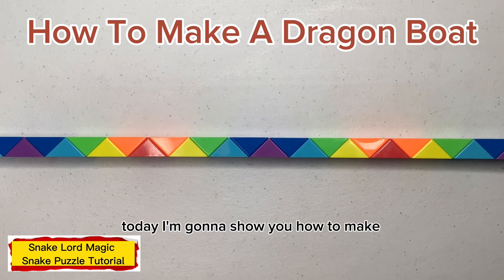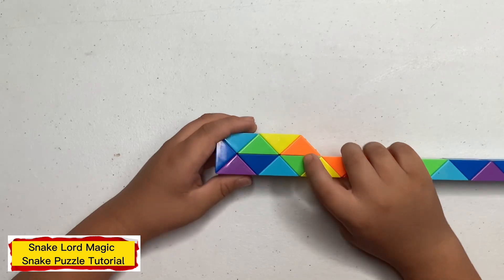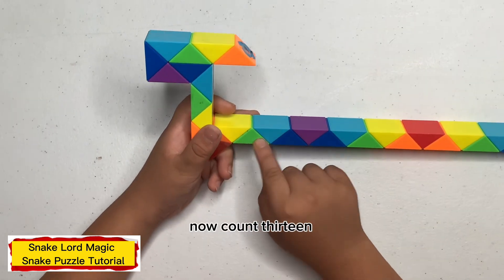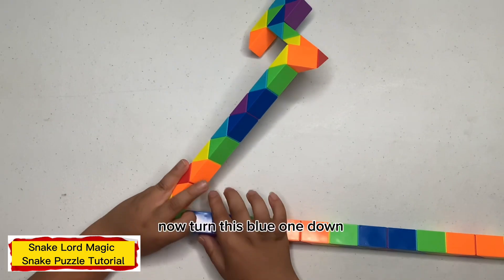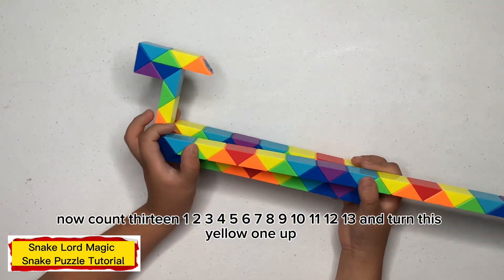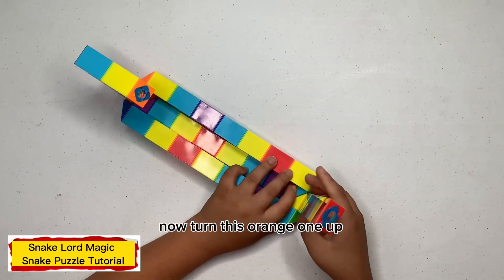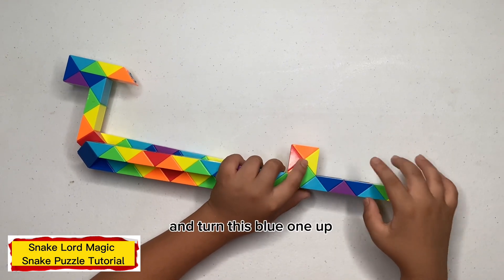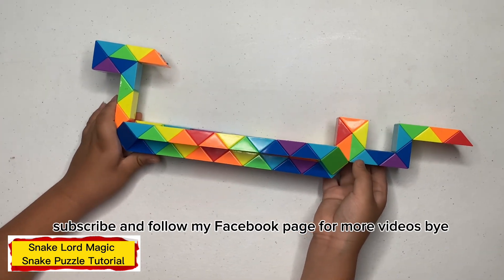Dragon Boat - 72 Pieces Magic Snake Puzzle - 魔 尺 72 段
In this video, I will show you step by step How To Make A Dragon Boat out of 72 Pieces of Magic Snake Puzzles. Hope you like my video!